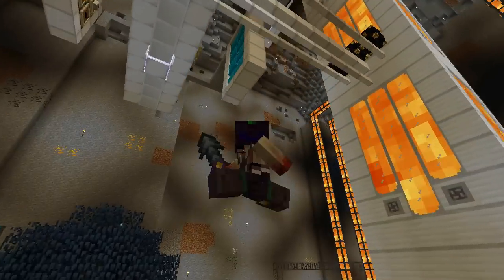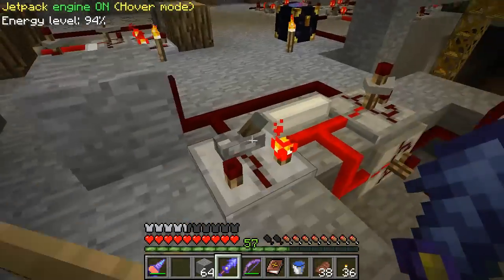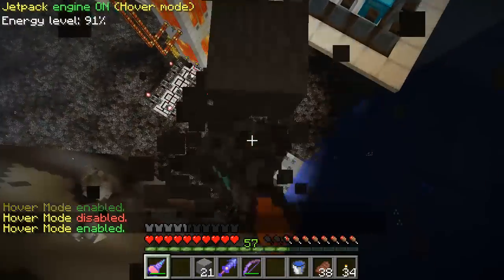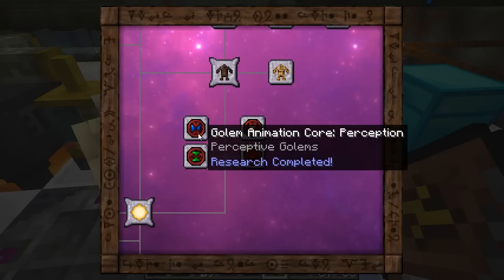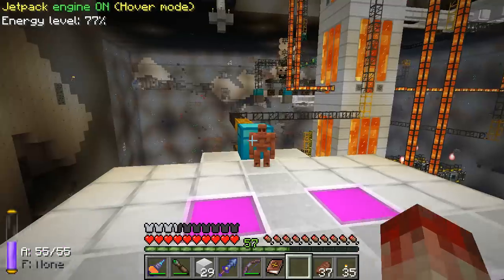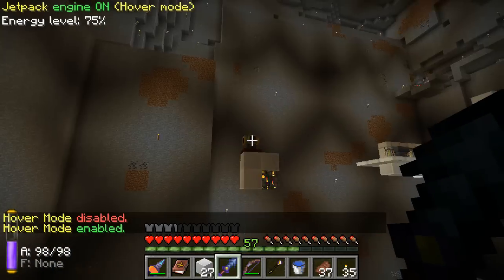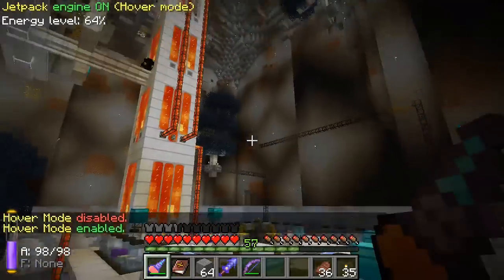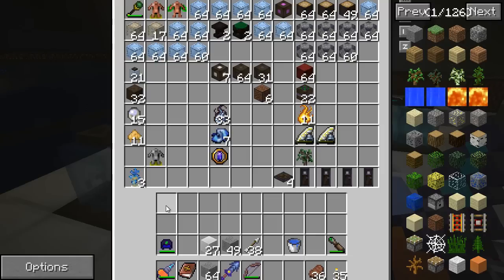Seek the Beast No. 37 - "Zombie Brain System"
The Fan Art Contest has Concluded! Check out these really talented people:
-Nettlekop. Deviantart.com